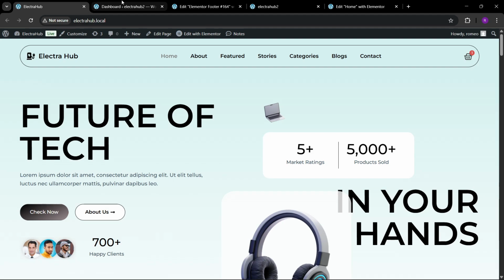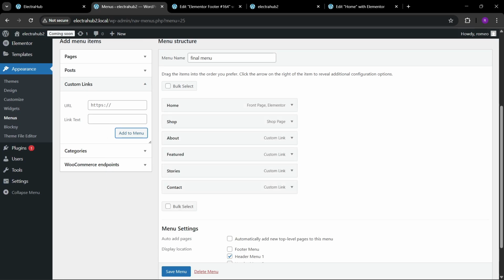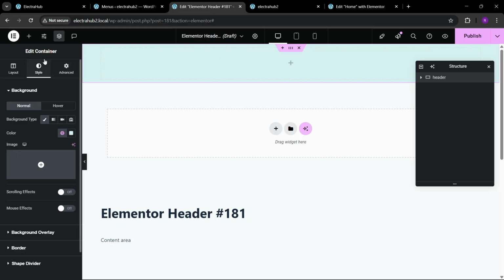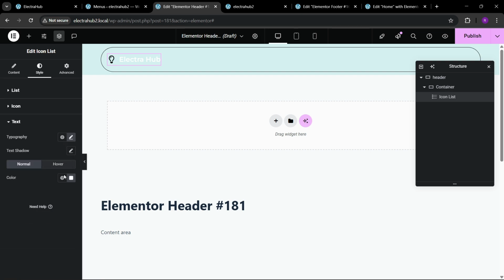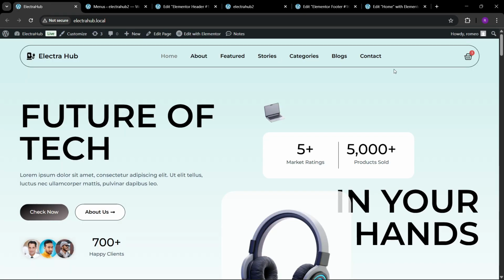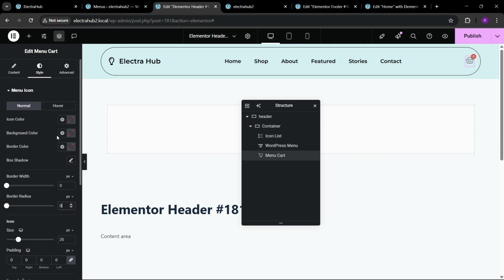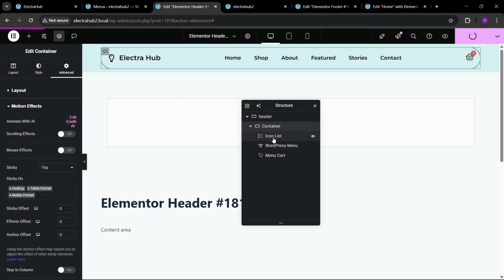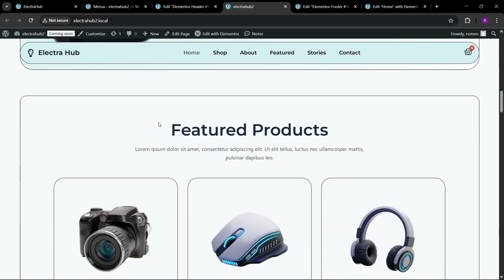⭐ELEMENTOR Pro Tutorial: Build an Eye-Catching STICKY HEADER Step by Step | WordPress 2026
🚀 Welcome to this Elementor Pro Tutorial 2026!
In this step-by-step WordPress tutorial, you’ll learn how to build a stunning, eye-catching sticky header using Elementor Pro — perfect for any modern and responsive WordPress website. Whether you’re a beginner or an advanced designer, this Elementor sticky header tutorial will help you create a professional and dynamic navigation experience that keeps users engaged and boosts your site’s design.

In this video, you’ll discover:
✅ How to create a fully responsive sticky header in Elementor Pro
✅ Step-by-step guide to using Elementor motion effects & transparency
✅ How to make a custom sticky menu with scroll animation
✅ Pro tips for modern header design using Elementor & WordPress
✅ Best Elementor tricks and hacks for advanced website designs

By the end of this tutorial, you’ll have a professional sticky header that not only looks great but also enhances your user experience and site navigation. Perfect for agencies, eCommerce stores, and business websites.

🎨Tools Used:
* Elementor Pro
* WordPress (Latest Version 2026)
* Motion Effects
* Custom CSS (optional for advanced design)

📌Watch till the end for secret Elementor design tips that make your website stand out!